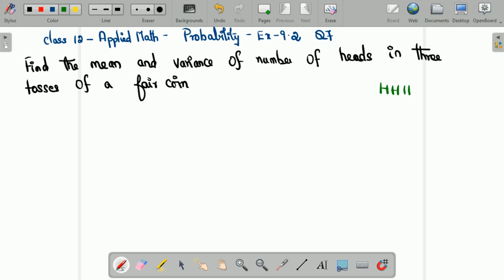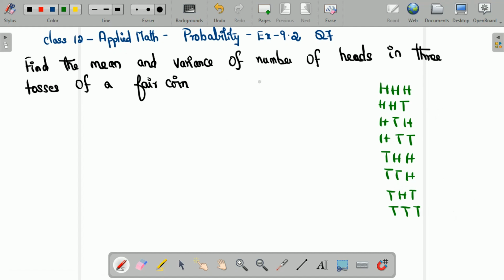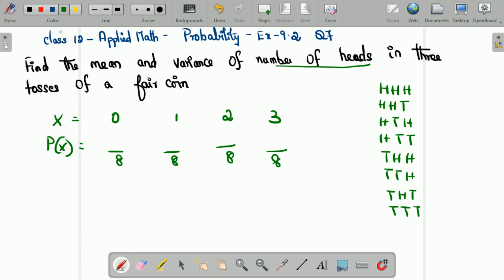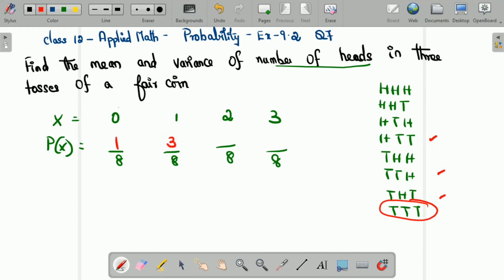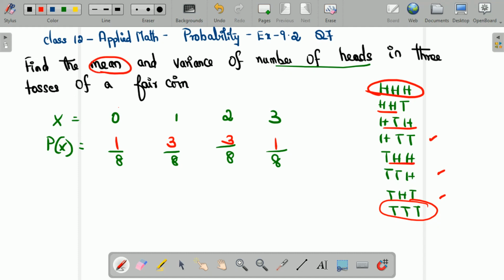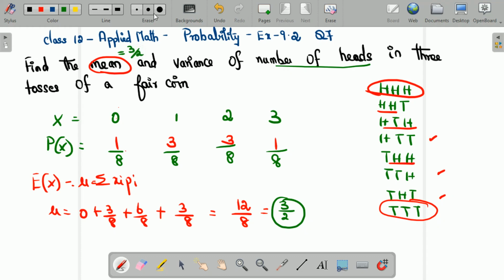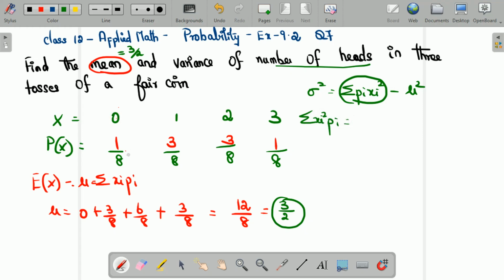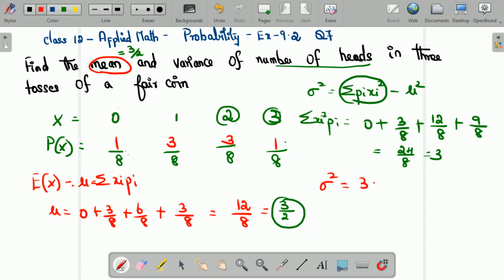Ex 9.2 Q7 Find mean & variance of number of heads in 3 tosses of coin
Ex 9.2 Q7 Find the mean & variance of number of heads in 3 tosses of a fair coin